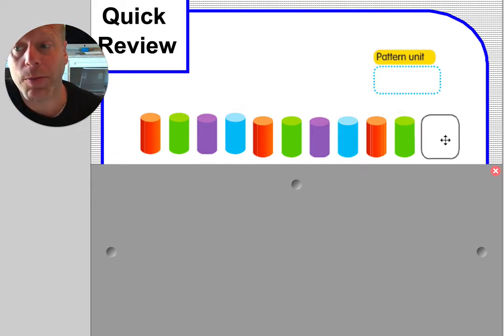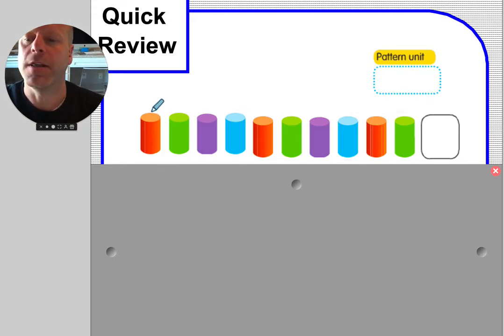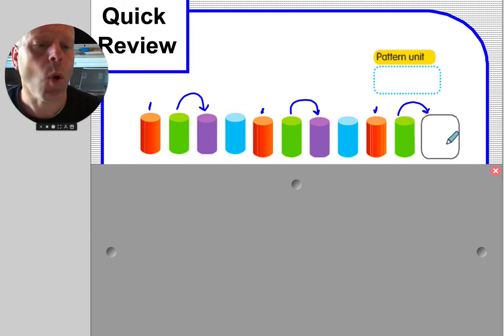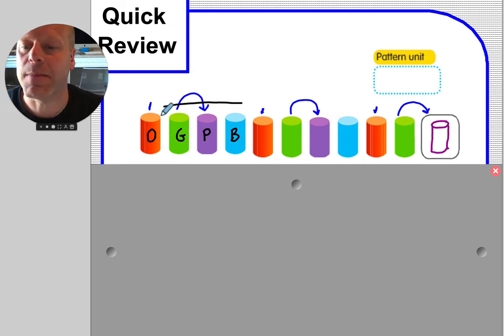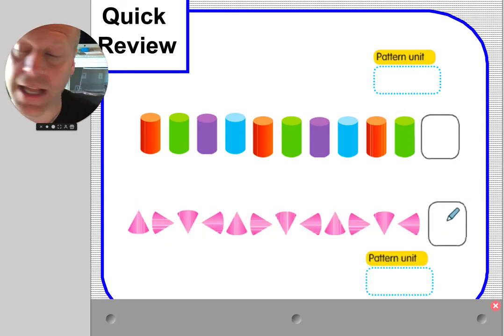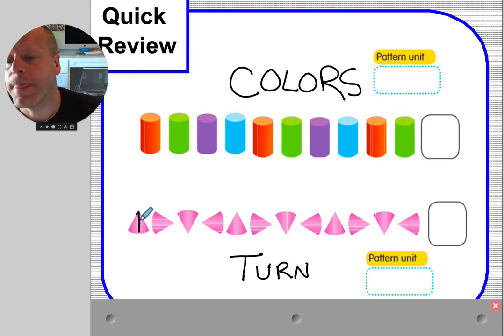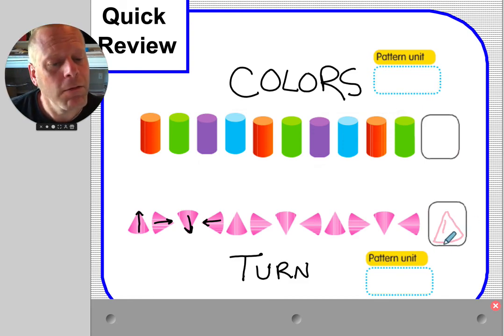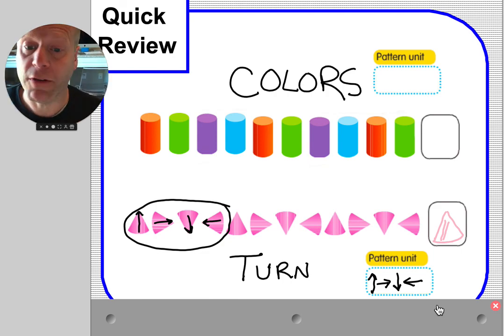6 7 Quick Review Patterns